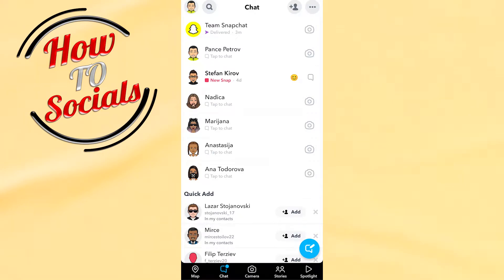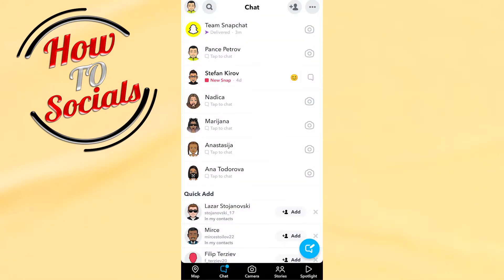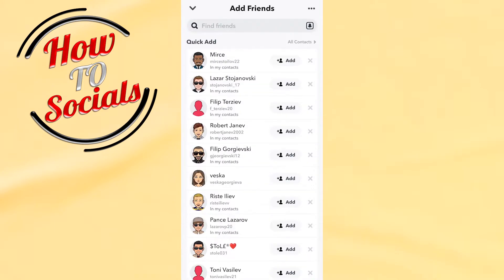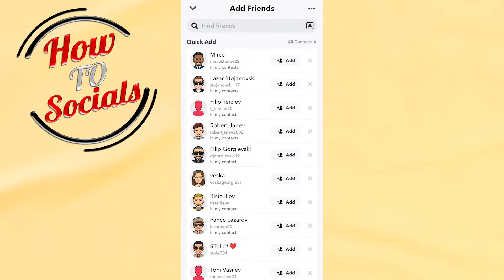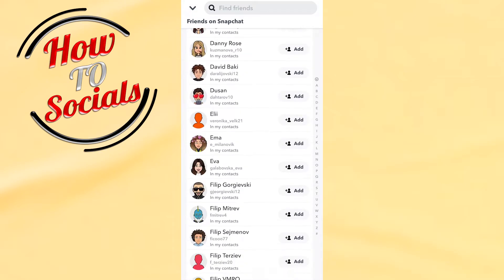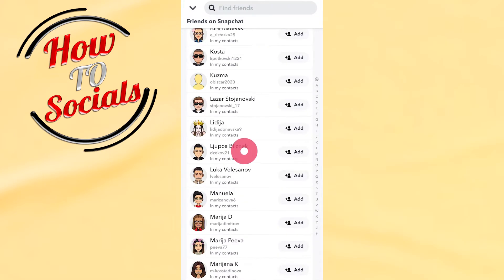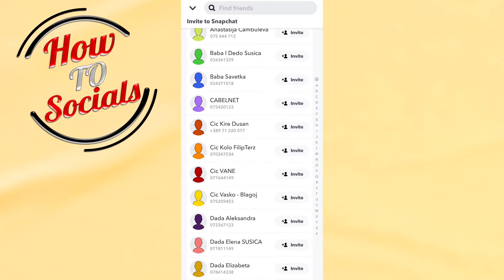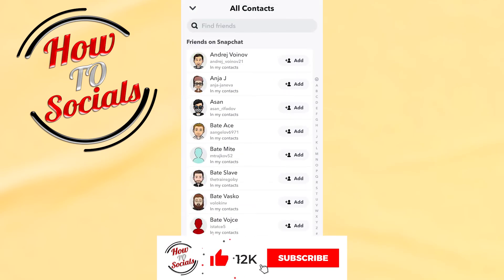How to Find Phone Contacts on Snapchat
This video will show you how to find phone contacts on snapchat.